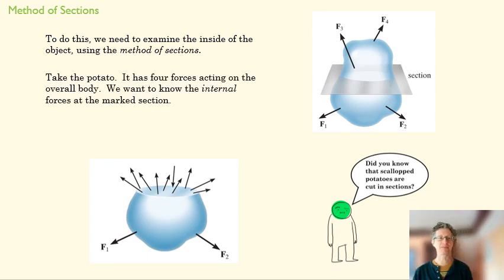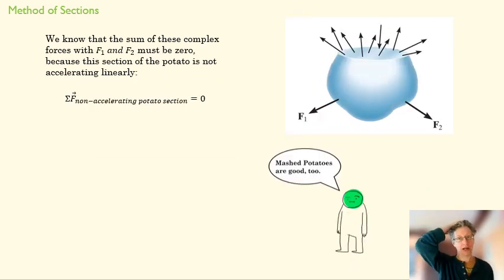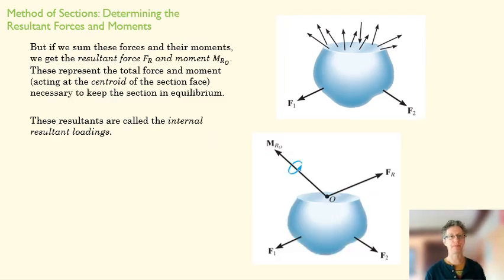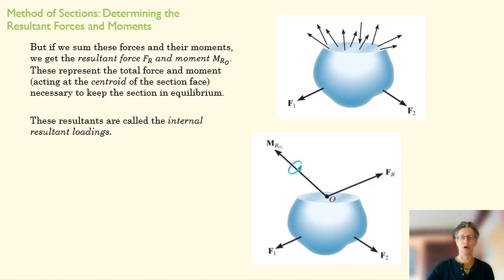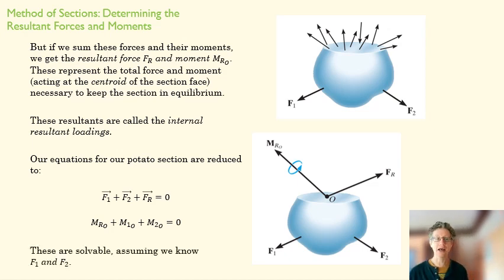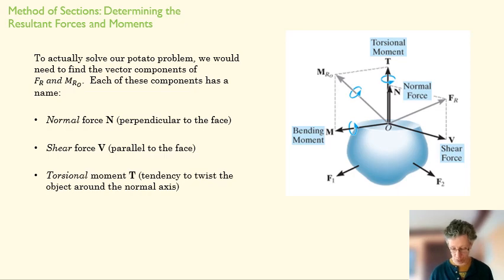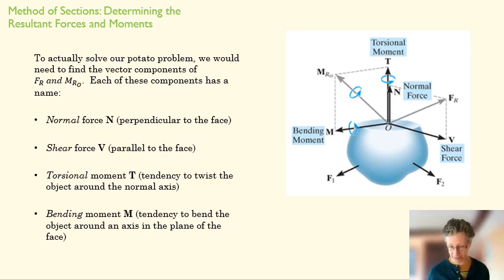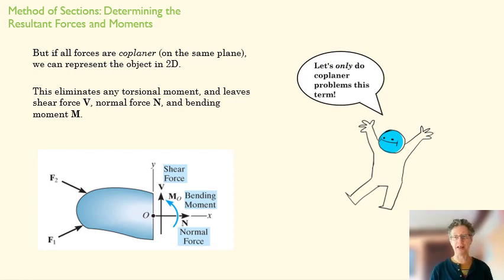1_1 Internal Resultant Loads